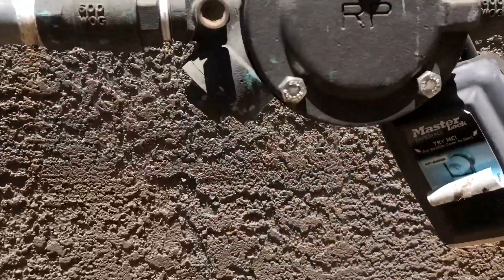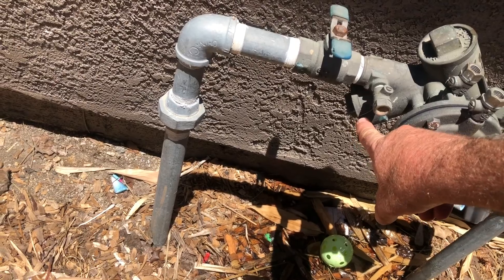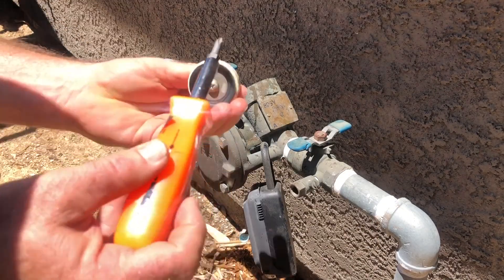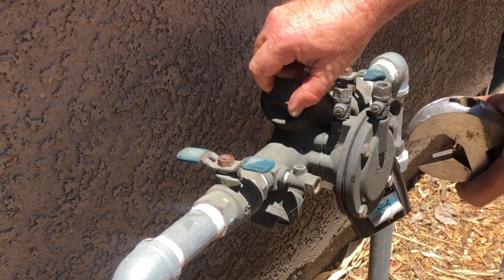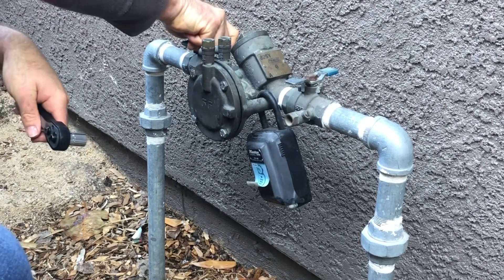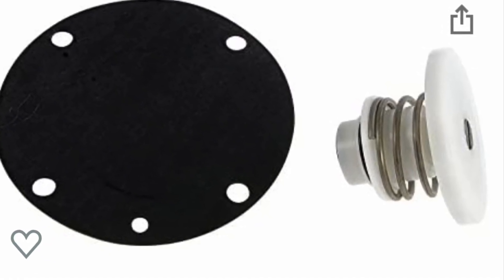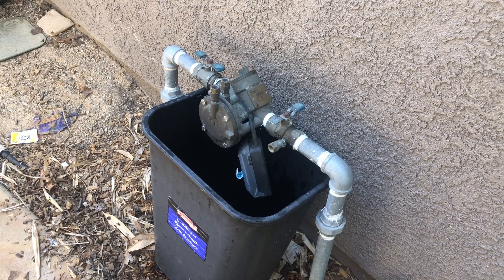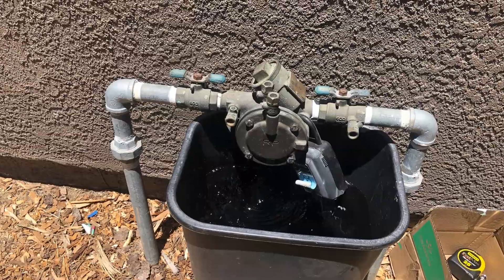Back Flow Preventer Leak Fix - Febco 825-Y and Similar. Back flow valve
Purchase related items:
➡️Relief Valve Assembly Repair Kit
➡️Diaphragm kit
➡️Check Valve Repair Kit

Febco 905045 Relief Valve Assembly Repair Kit for 3/4" 1" & 1-1/4" Febco 825-Y -YA -YS -YAS -YAR Backflow Preventer 905-045
Febco 825EBV 825Y Quarter Turn Reduced Pressure Zone Assembly, 1"
wilkins
back flow preventer